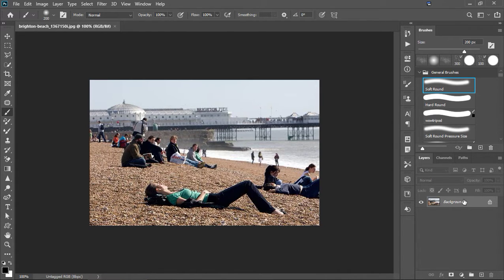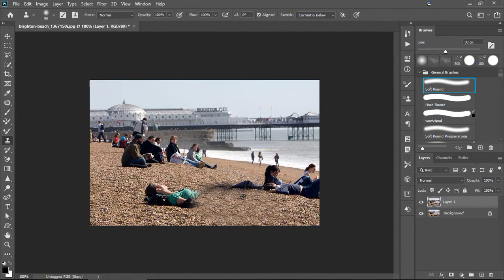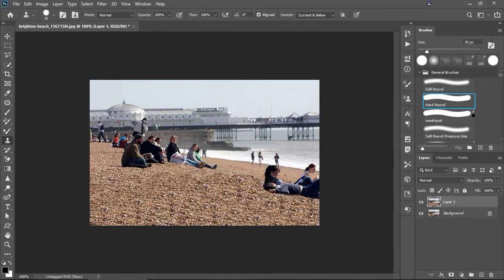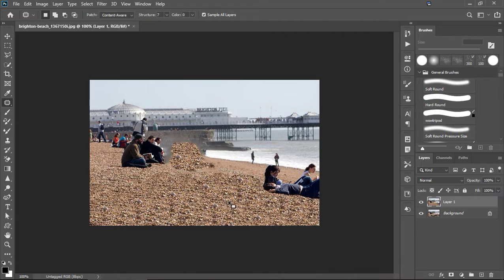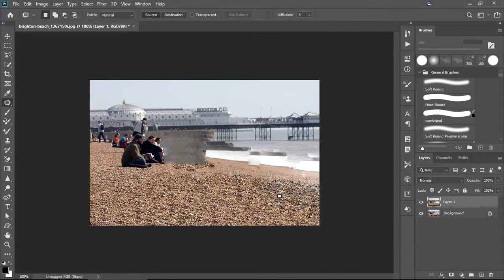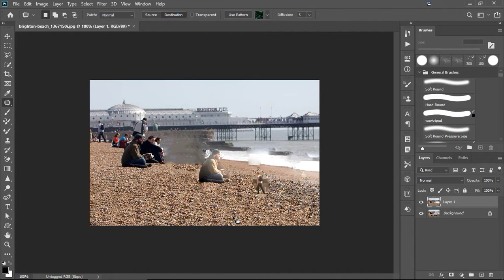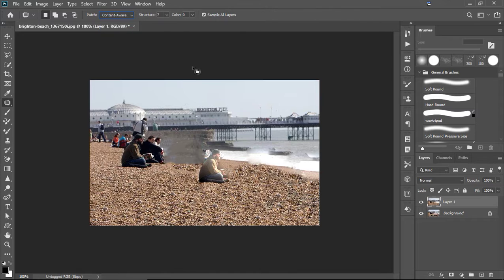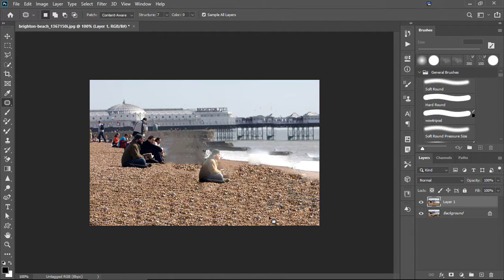clone stamp tool and the patch tool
photoshop tips